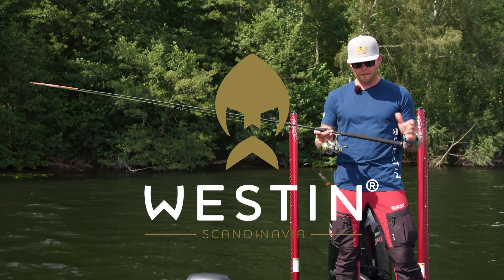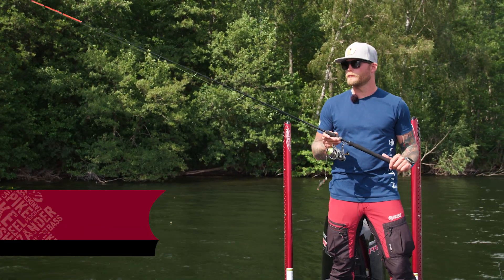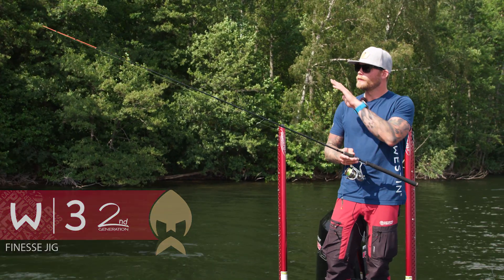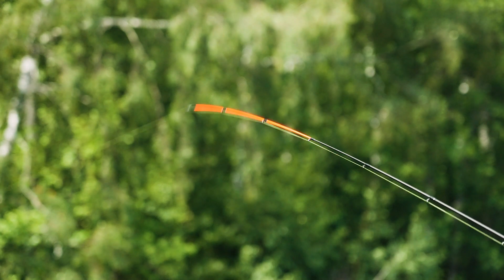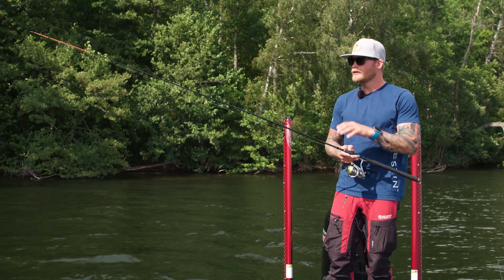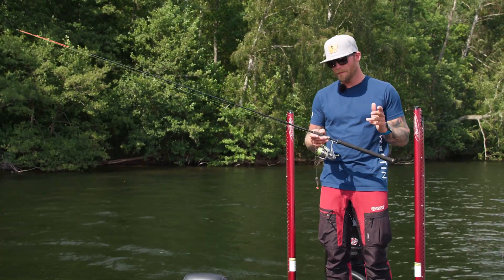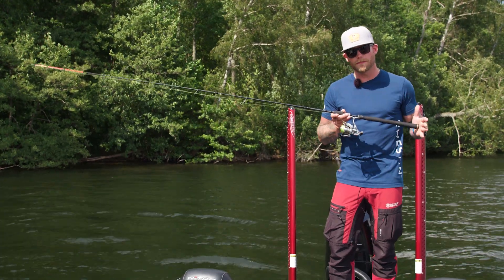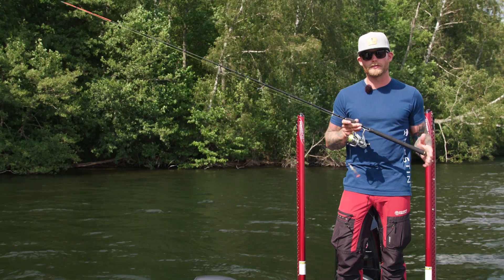W3 Finesse Jig 2nd Generation | Westin Fishing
The W3 Finesse Jig 2nd Generation is the ultimate rod for light-to-medium finesse jigging for perch and zander. It also makes a fantastic dropshot rod too! The blank is made with a super soft solid tip resulting in better feel and bite detection. You will not miss a take with the high-viz orange tip indicator - you see it before you feel it - and when you strike, it reacts like lightning!

· Reel Seat: SKS
· Guides: LTS ring guides
· Blank: Torayca® High Performance Carbon
· Premium EVA handle with rubber cork insert
· Reinforced with 1K woven carbon
· Orange high-viz tip